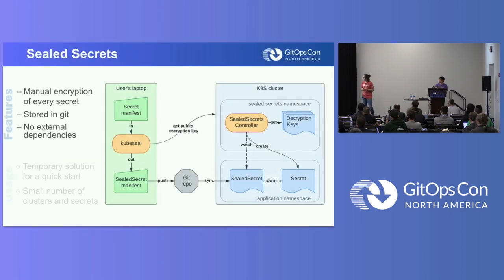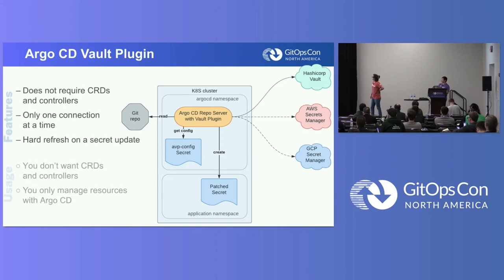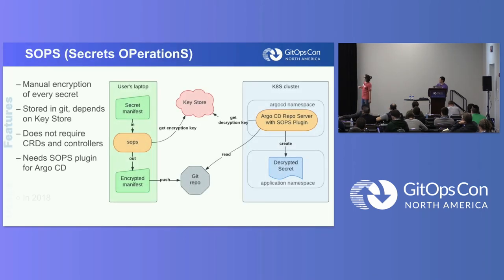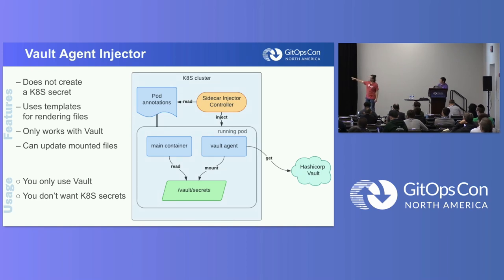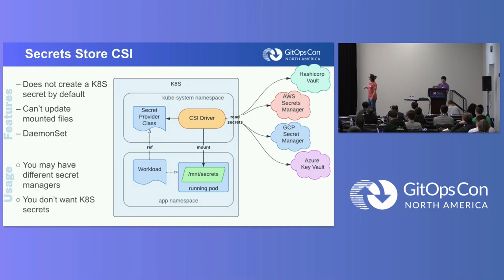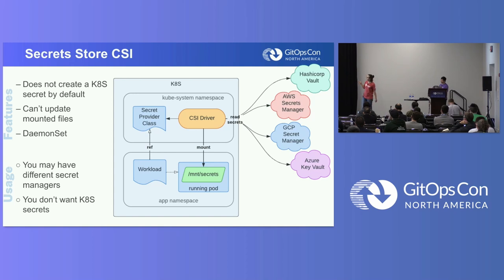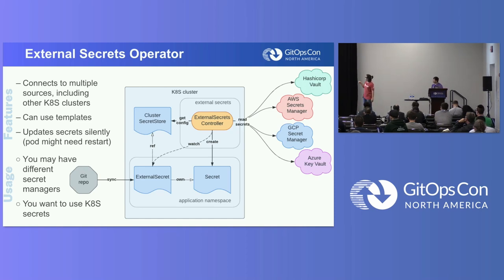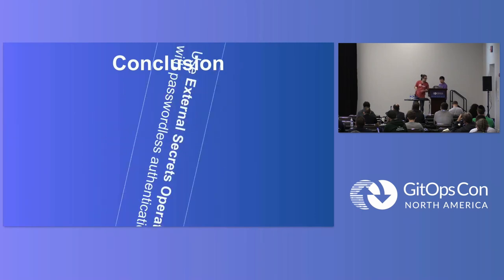Complete DR of Stateful Workloads, PVs and CSI Snapshots via Flux and Vault OSS - Kingdon Barrett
Complete DR of Stateful Workloads, PVs and CSI Snapshots via Flux and Vault OSS - Kingdon Barrett, Weaveworks

Stateful workloads present a heavy challenge for platform operators to secure, backup, and provide for their recovery in the event of "black swan" or cluster-ending catastrophes. Developing a strategy for CSI volumes and managing snapshots should be a priority for cluster operators who otherwise may leave their important data vulnerable to ransomware attacks or other threats; what mitigations can be applied in the event of a full compromise? With GitOps, managing recovery of STATELESS workloads is made easy, almost effortless. It hasn't been shown how that level of convenience is replicated for STATEFUL workloads and DR on persistent volumes. Cluster operators may already know enough about CSI to understand that PVCs are backed by PVs and have a ReclaimPolicy that may be set to Retain. How does one manage this persistence with GitOps? How to manage snapshots? What exactly does snapshot restore executed via GitOps approach look like? Let’s endeavour now to offer clear prescriptive guidance about effective GitOps strategies for managing disaster recovery. What are some strategic approaches to apply to bring our risks back within tolerance? We will find out more in this talk.